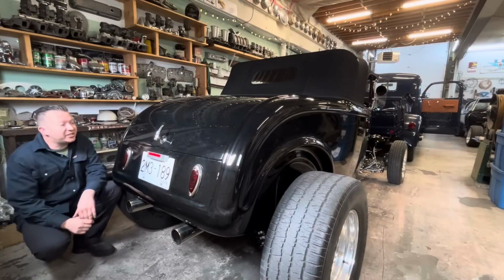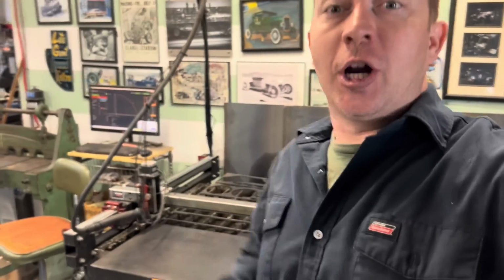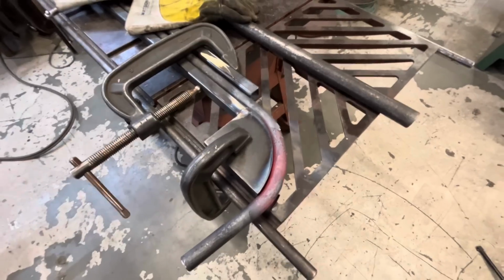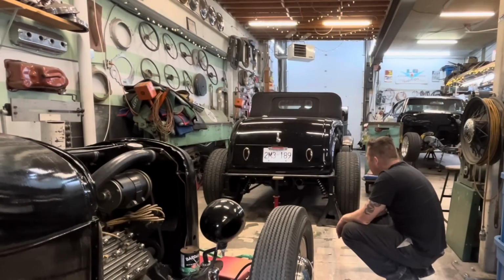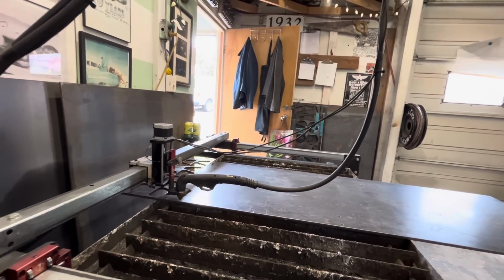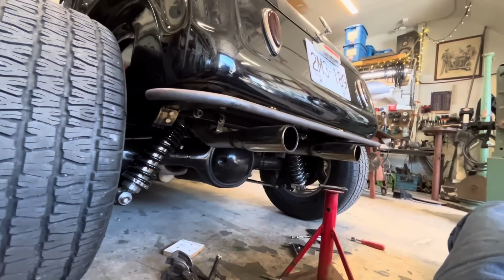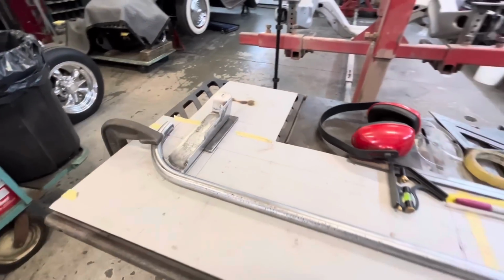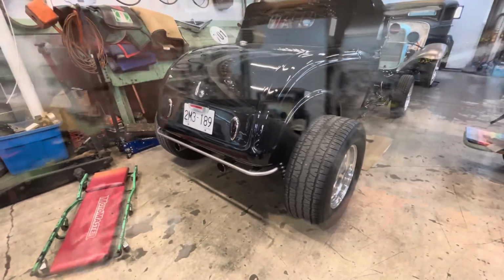How to Build a Nerf Bar on a 32 Ford Roadster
In this video I fabricate a nerf bar from 7/8” round stock for Kirby’s 32 Ford Roadster